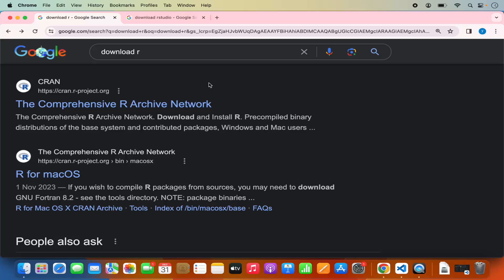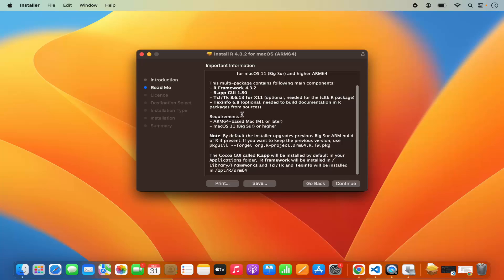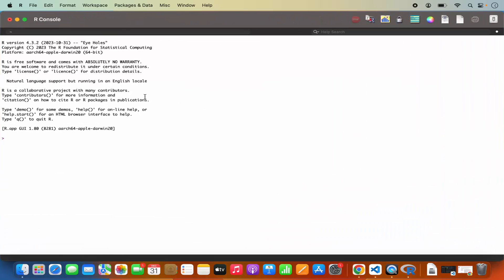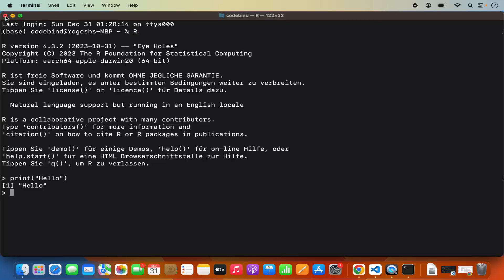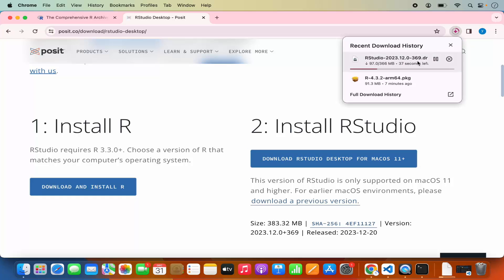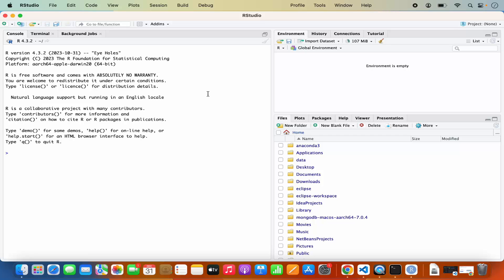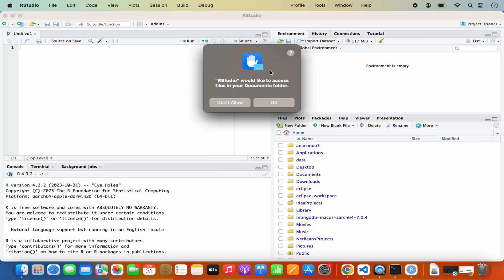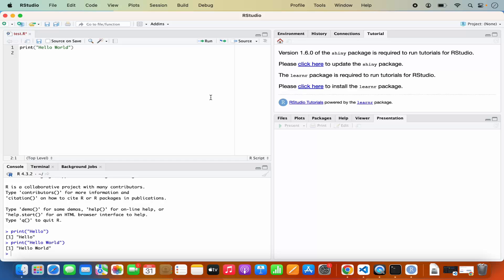How to Install RStudio on MacBook (M1 | M2 | M3 | MacBook Pro | MacBook Air)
In this tutorial, you will learn how to install R and RStudio on Mac, two popular software tools used for statistical computing and graphics. R is a programming language used for statistical computing and graphics, while RStudio is an integrated development environment (IDE) for R that provides a user-friendly interface and many additional features.

In this tutorial, we will walk you through the process of downloading and installing R and RStudio on your Mac computer. We will also show you how to set up your working directory and install packages in RStudio.

We will also cover some tips and tricks for using R and RStudio effectively in your statistical analysis, such as keyboard shortcuts and best practices for data management.

By the end of this tutorial, you will have a solid understanding of how to install and use R and RStudio on your Mac computer for your data analysis needs.

So if you're ready to start using R and RStudio on your Mac, this tutorial is for you!